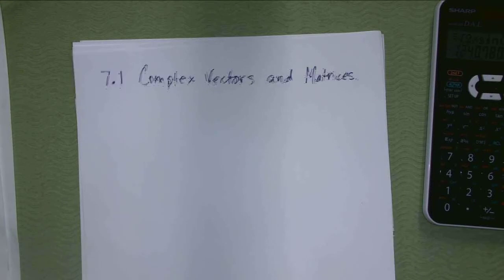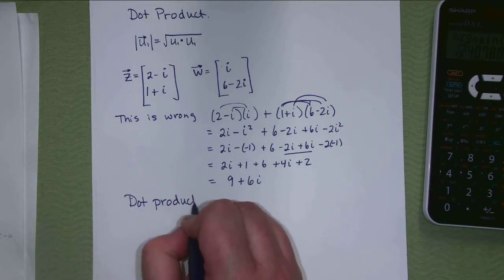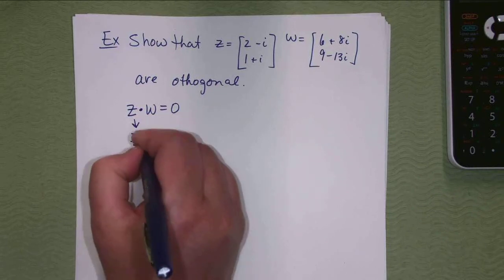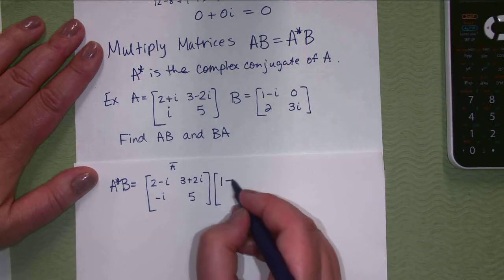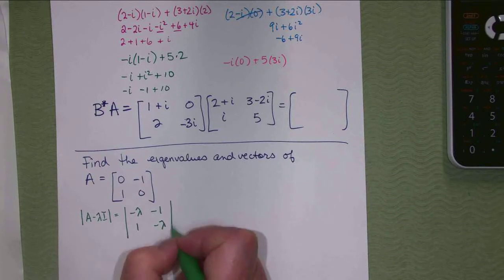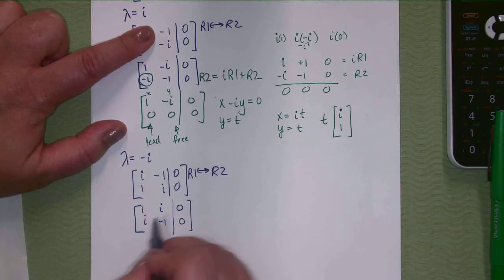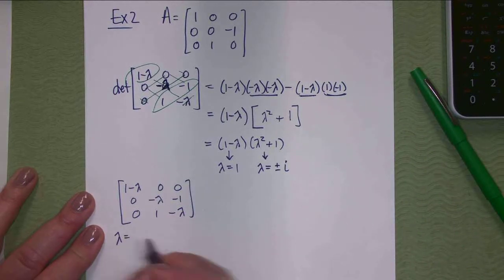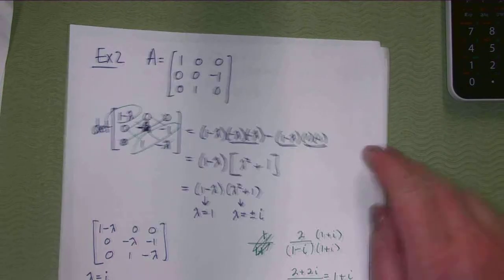1503 sec 7 1